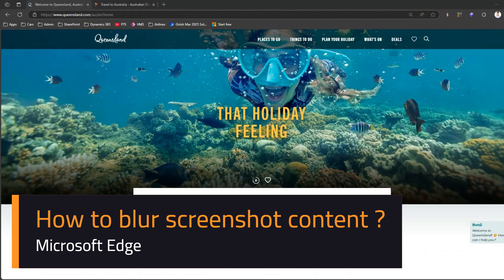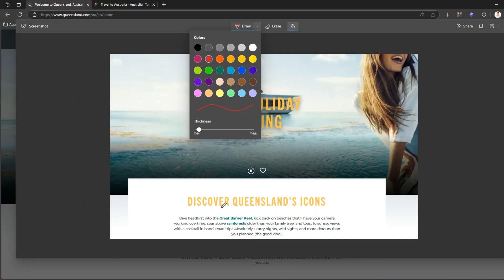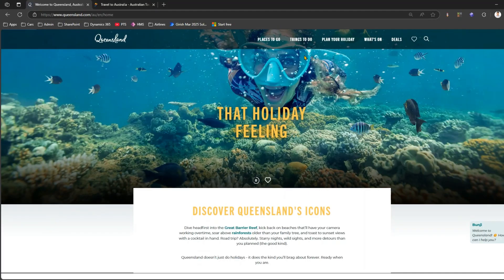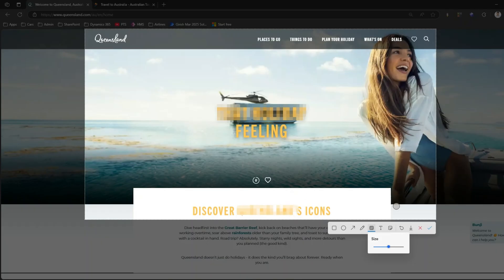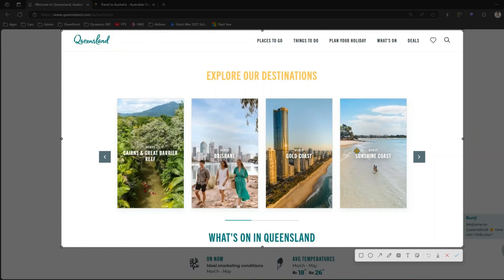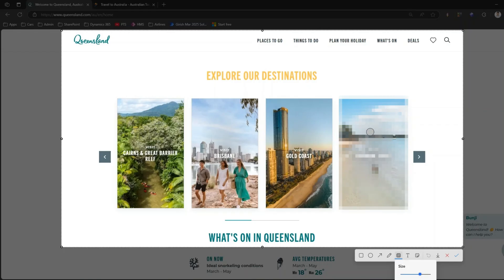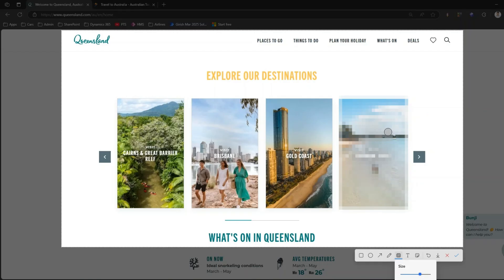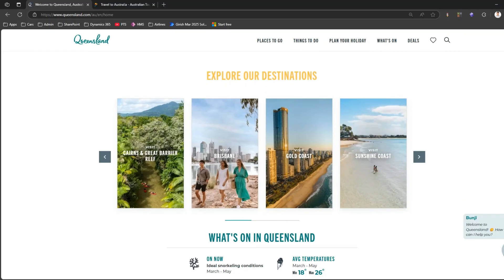How to blur screenshots captured using Microsoft Edge?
This video explains the steps to capture screenshots in Microsoft Edge. In addition to capturing screenshot, Girish Uppal showcases the process to blur the screenshot by using the mosaic feature in Microsoft Edge browser.

Microsoft Edge allows you to capture the screenshot and blur the content in a single operation and without leaving the browser work area.